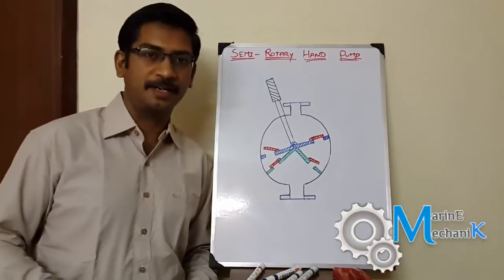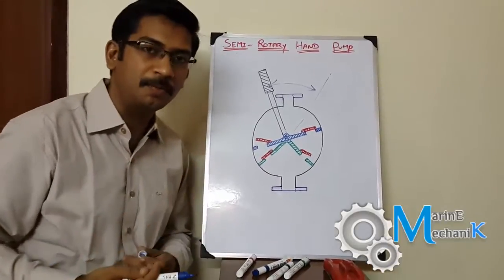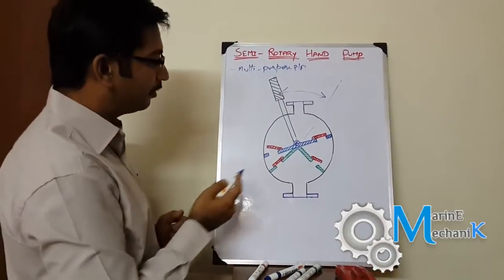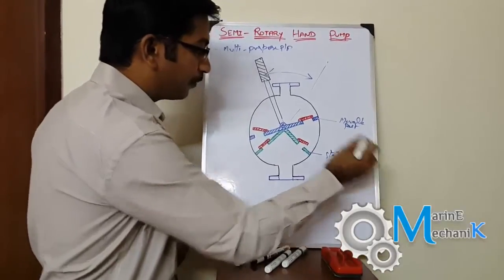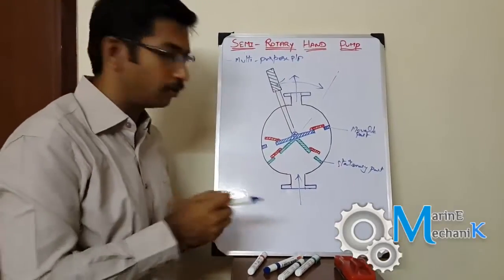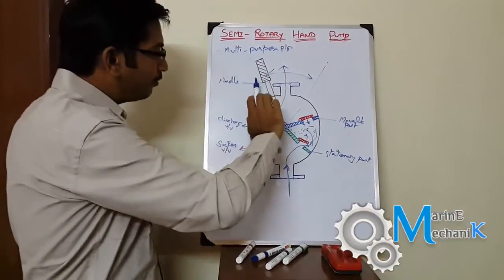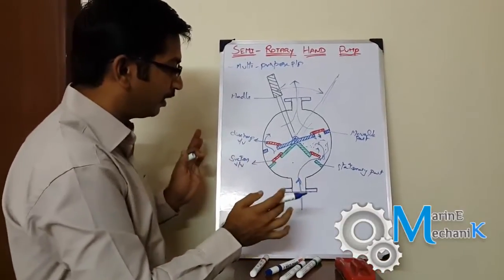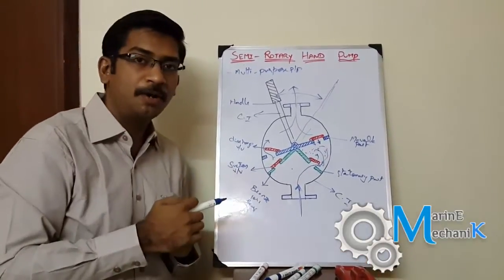Semi - Rotary Hand Pump - Internal Construction & Working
This Video is about the famous Semi - rotary hand pump which we use to pump oil or any other liquid mostly in small ships and offshore supply vessels.
Even some of the life boat engines have such pumps to pump out bilges.

The video will show the internal construction and detailed working of this pump with troubleshooting included with it.

Intro: GBOYSTUBE